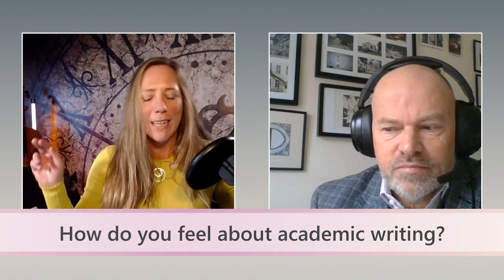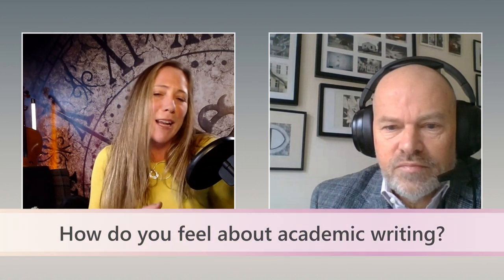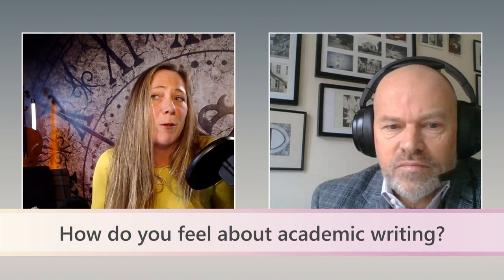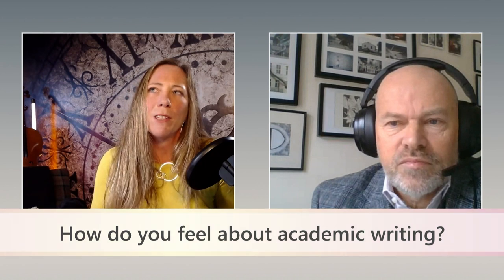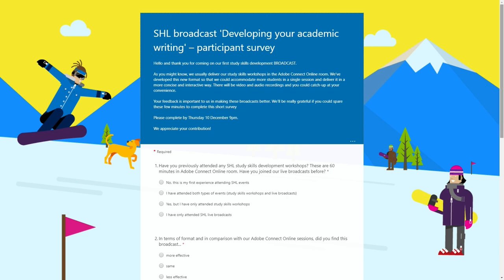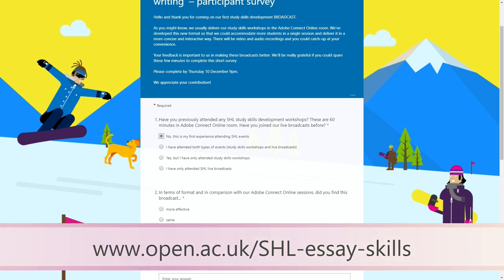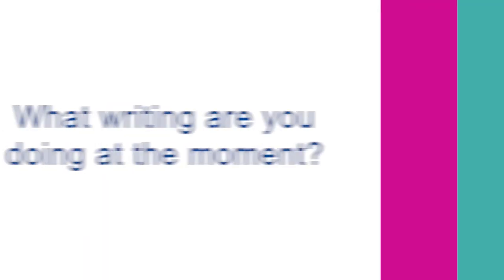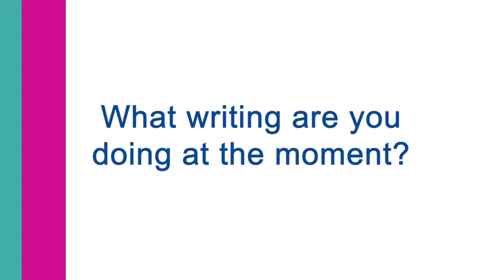Developing your academic writing - 9 December 2020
Whether you’re beginning your academic journey or are some way through, it is worth investing time in developing your writing style. Higher grades are often associated with clear and well-structured arguments, appropriate use of evidence and good communication skills, however is very common for students to put most of their energy into generally understanding module content. At this event we focus specifically on enhancing your writing skills, in particular how to use an academic voice, conveying your understanding of the question, planning and structuring your work, and referencing.

This hour-long remote broadcast will start at 12pm and will feature interviews with staff and students, tips and worksheets and you’ll be able to share your own experiences and ask questions of our guests — and each other — in the live chat.

If you have already attended our essay planning and writing workshops you will benefit from this session, but it is not necessary to have any prior experience of these events. You don’t need to prepare anything in advance, and you can choose whether to get really involved in the discussions or to sit back and reflect.